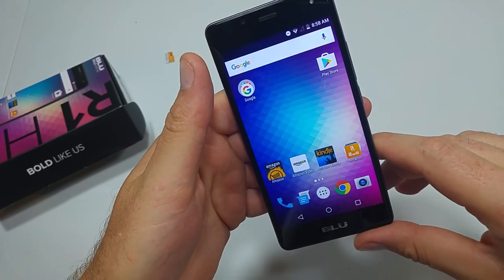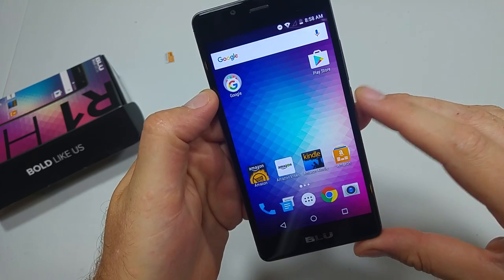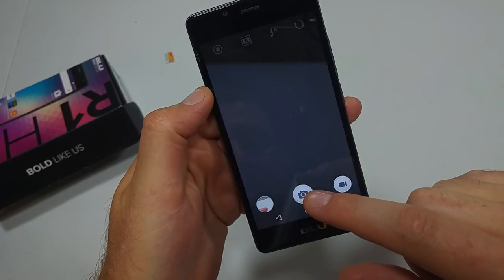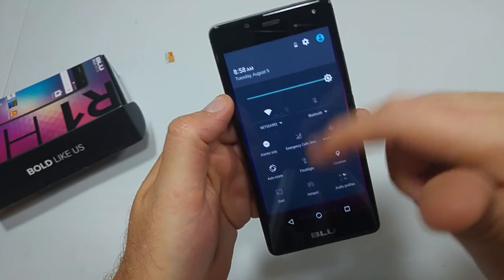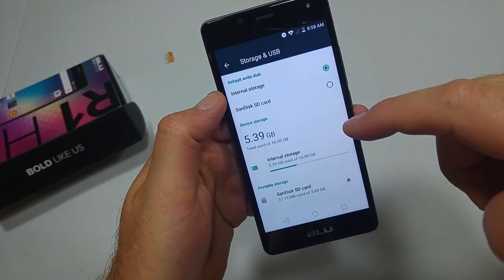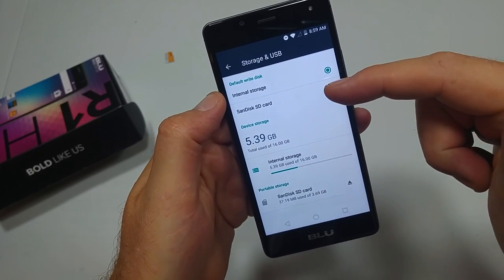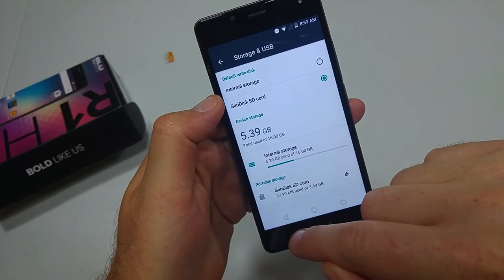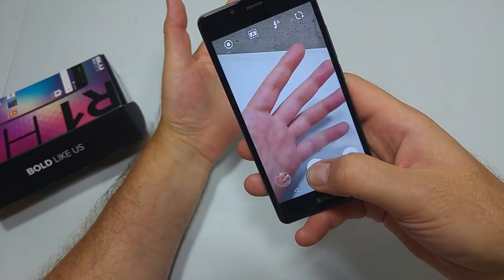BLU R1 HD How to change default Storage location when taking pictures so all photos are saved to SD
How to change your default Storage Location on the BLU R1 HD android smartphone so all photos you take are saved to the memory card.